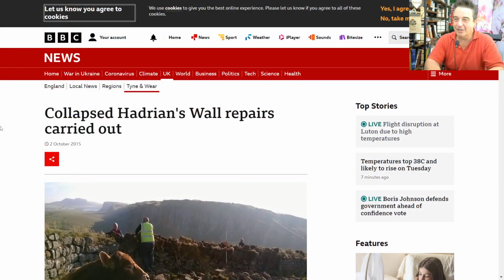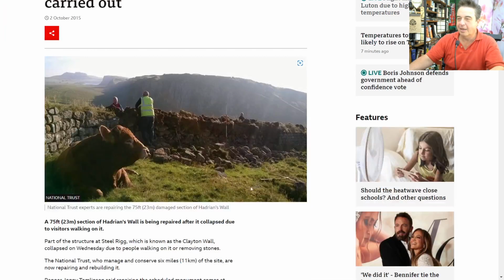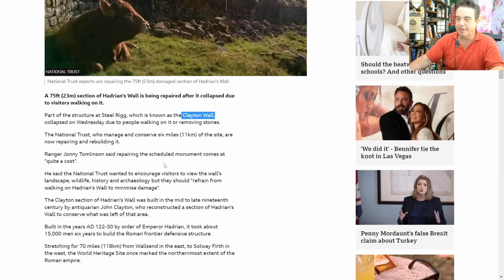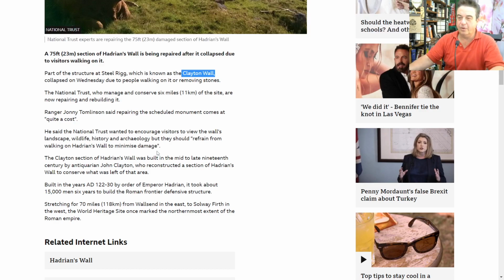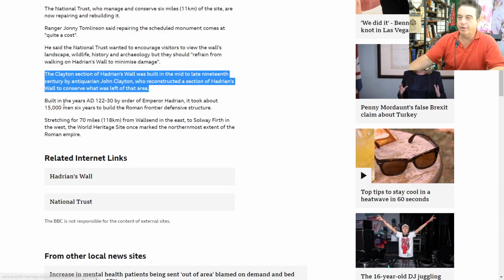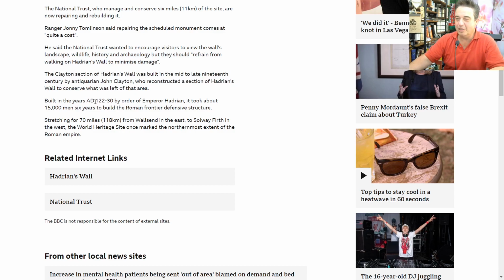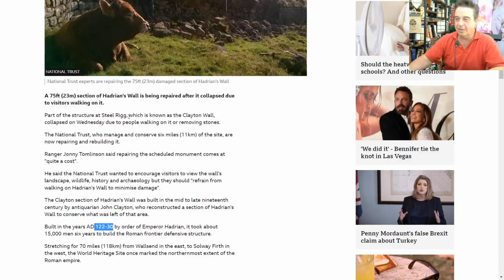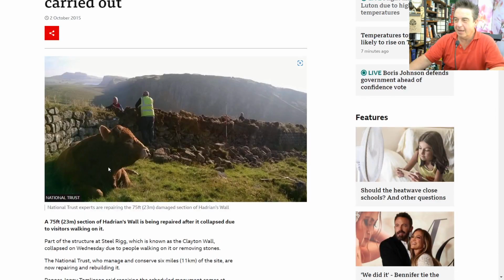(Fake) "Hadrian's wall" (Clayton's wall) collapses again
More cracks in the fake Hadrian's wall invention